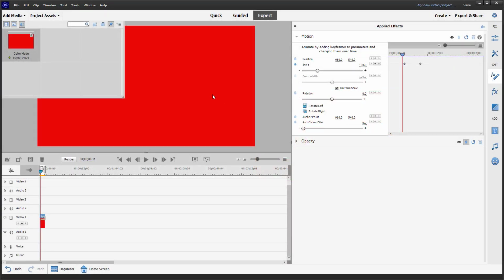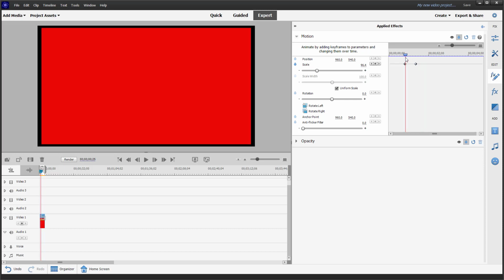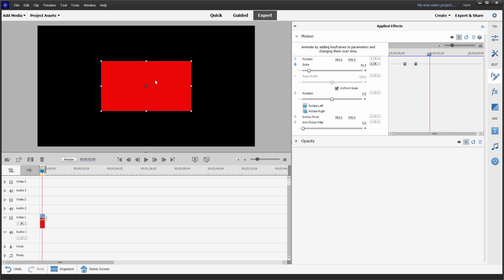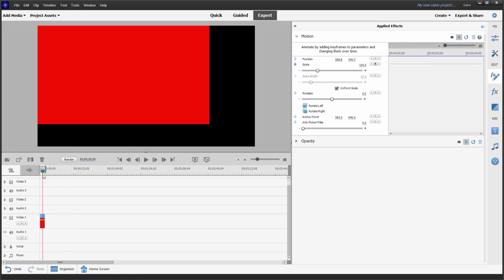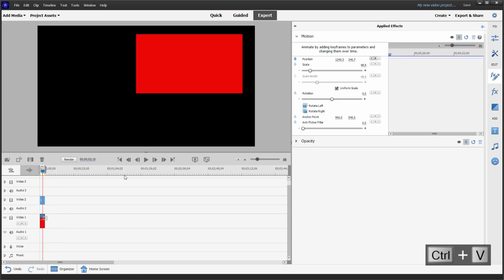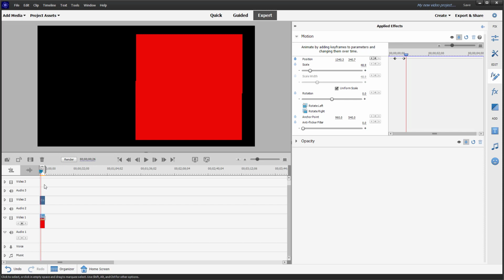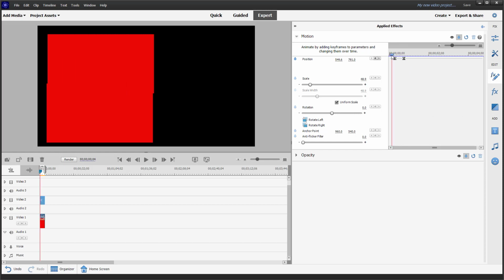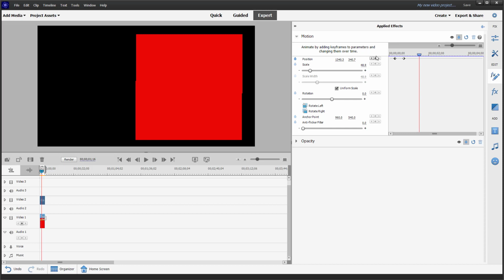Premiere Elements - Lesson 103 - Keyframes Ease in and Out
In this tutorial, we will be discussing about Keyframes Ease in and Out in Premiere Elements